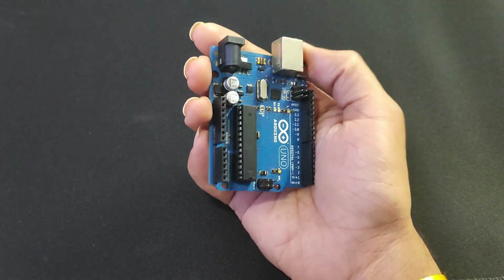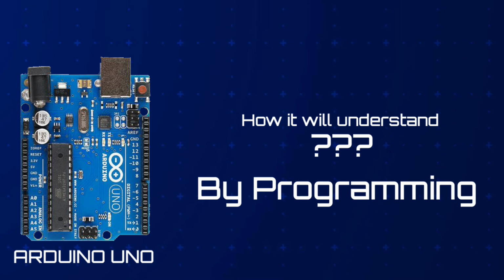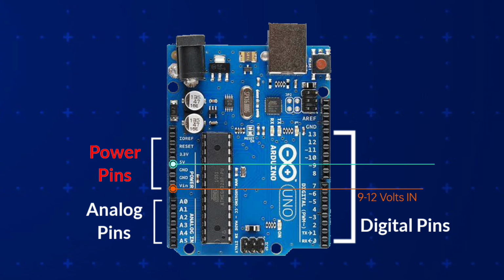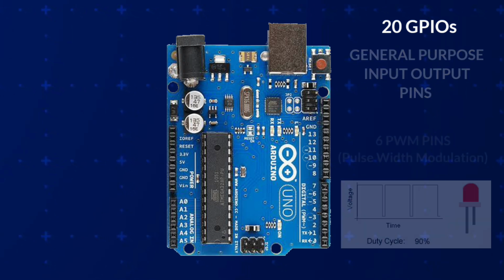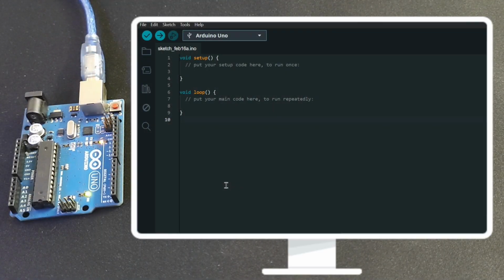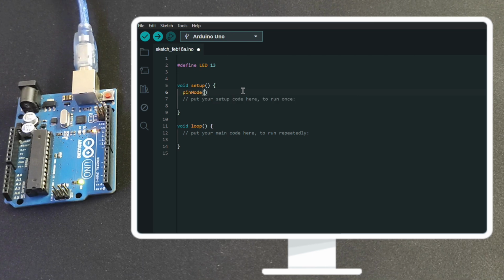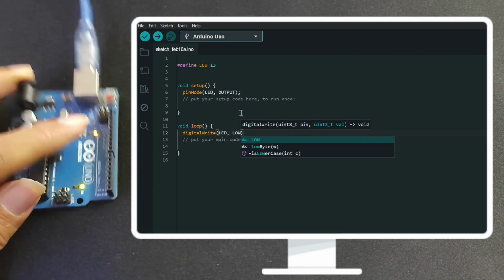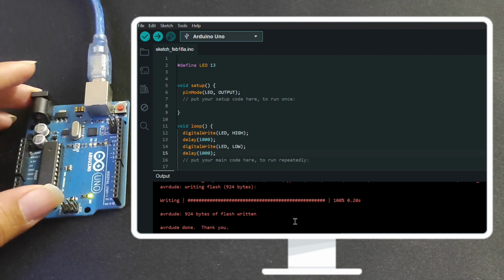Introduction to Arduino UNO in ENGLISH with Jaivik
Welcome to the YouTube channel!
This is the first video in the Microcontroller Learning Series under the Embedded Systems domain in English.

This video focuses on the Arduino UNO development board, a widely used and beginner-friendly platform for electronics and embedded systems.

The content includes a basic introduction to the board, key features, technical specifications, and an overview of the pin configuration. Applications in real-world electronics projects are also highlighted.

00:00 Intro
00:31 Basic Electronics Fundamentals
01:22 Arduino UNO Board Introduction
02:51 Arduino UNO Technical Information
03:45 GPIO Overview
04:57 Components overview of Arduino UNO Board
06:28 Setup with Arduino IDE
07:14 LED Blink code Programming
10:56 Outro

A demonstration of the Blink LED example is included, showcasing the process of writing code, using the Arduino IDE, and uploading the program to the board. This foundational project provides insight into digital output control and board interaction.

The video is presented in Hindi and includes visual animations to help explain concepts clearly and ensure faster understanding for beginners.

Considering the programming of this, do it yourself for better practice!